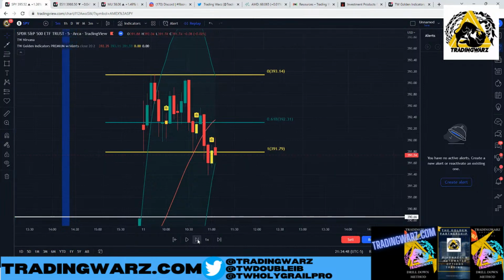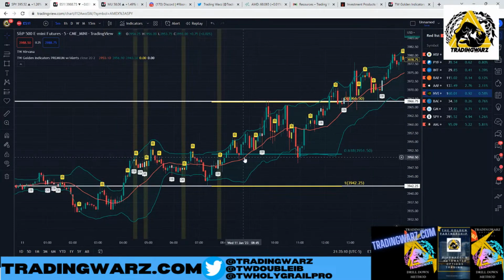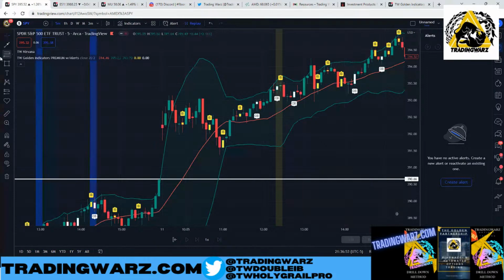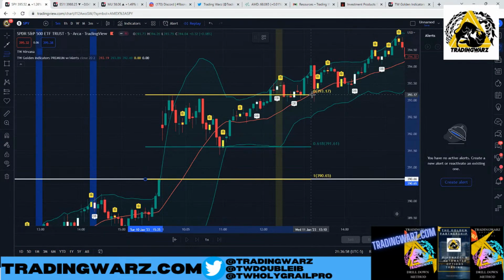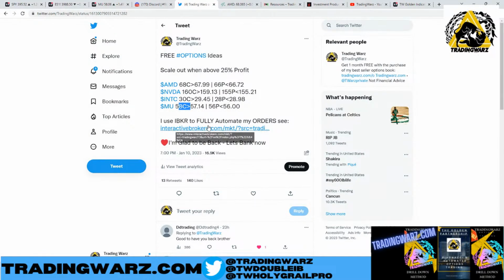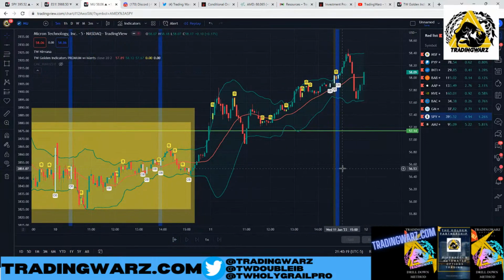Hidden Hand Trading Strat - Pre-Market Fibonacci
MY HOOKUPS

Brokers:
Interactive Brokers IBKR
Why IBKR:

Charting Platforms
Tradingview: